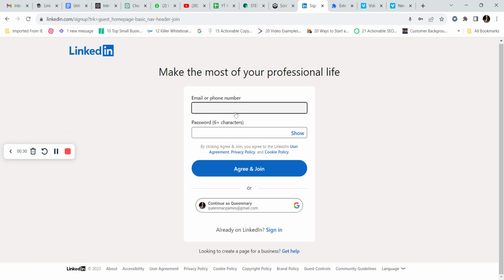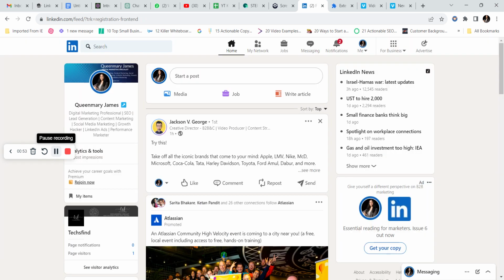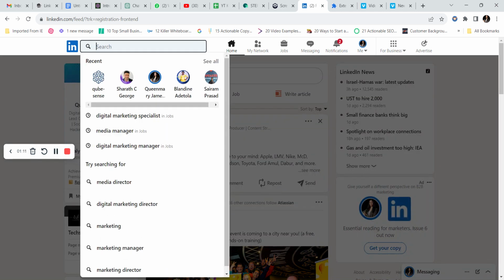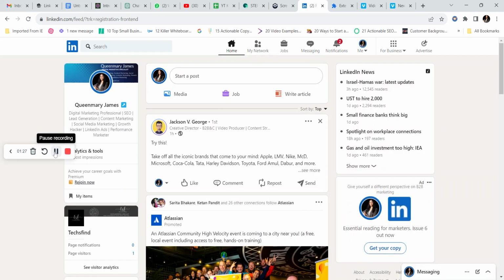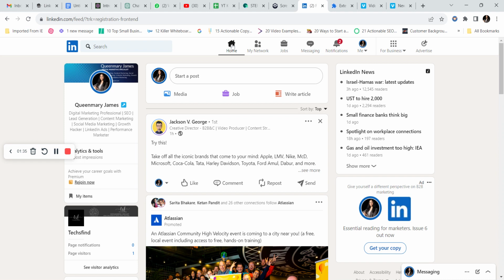Mastering LinkedIn: A Step-by-Step Guide to Crafting an Outstanding Profile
Embarking on your LinkedIn journey? Welcome to the first episode of our series on getting started with LinkedIn. In this video, we'll guide you through the essential steps to set up your profile, connect with professionals, and make the most of this powerful platform. Whether you're a seasoned professional or just entering the professional world, we've got you covered. Let's dive into the basics of creating a compelling LinkedIn presence and kickstart your networking journey. Ready to make your mark on LinkedIn? Tune in now!"